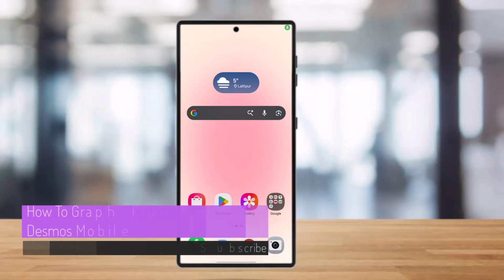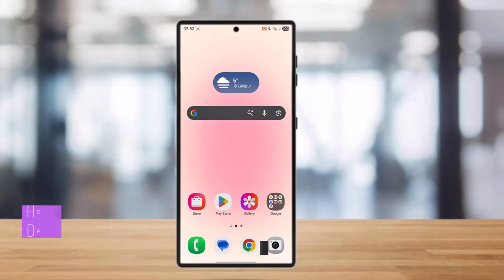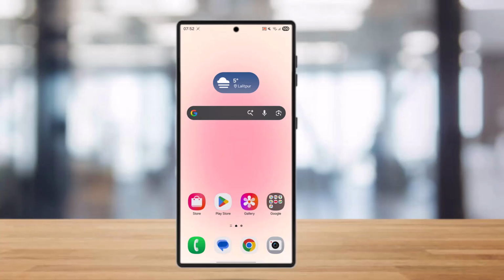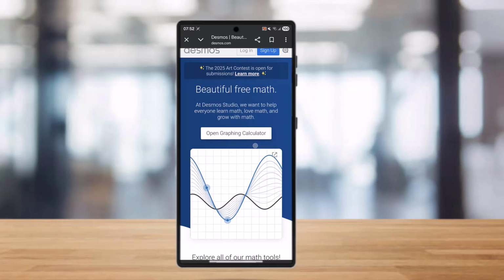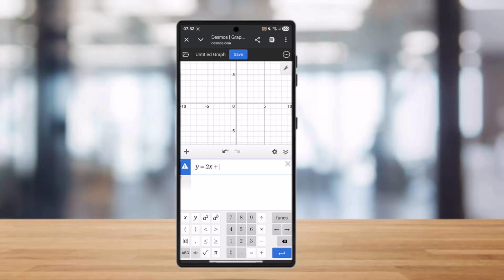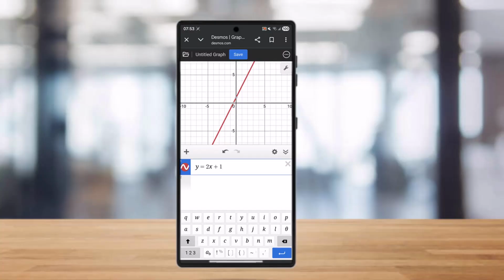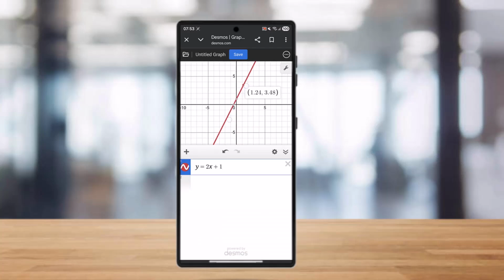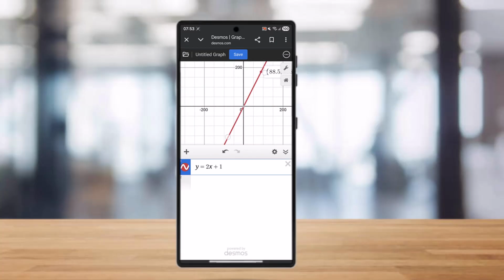How To Graph Functions In Desmos Mobile !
Want to learn how to graph functions in Desmos mobile quickly and easily? In this video, we walk you through the simple steps to create graphs on the Desmos graphing calculator app using your phone. Whether you’re a student learning algebra, calculus, or basic graphing, this tutorial will help you understand how to use Desmos mobile for plotting equations and functions with ease.

You’ll discover how to enter equations like y = 2x + 1 or other mathematical formulas directly into the Desmos app and instantly generate graph lines. We also explain how to use the on-screen keyboard for exponents, symbols, fractions, and different function formats, making it easier to graph mathematical equations accurately on mobile devices.

This Desmos tutorial is perfect for beginners who want to improve their math graphing skills and learn how to use graphing calculator apps effectively. You’ll also learn how to interact with points on the graph, adjust graph settings with the wrench icon, and customize your graph view for better understanding and visualization of functions.

If you’re looking for a quick and easy guide on graphing functions in Desmos mobile, this video has everything you need to get started.